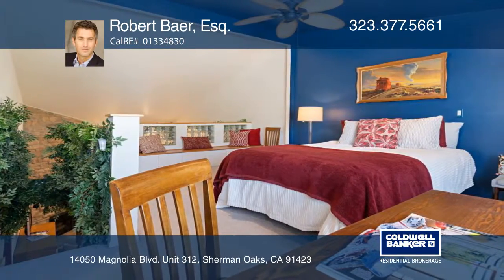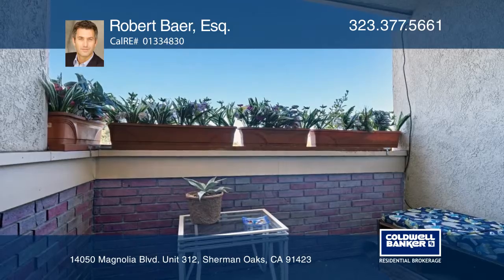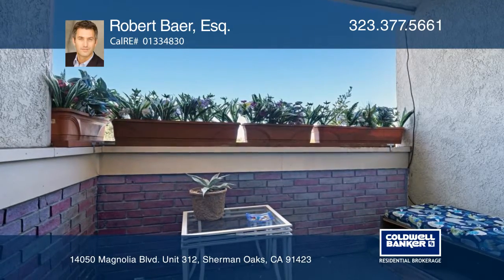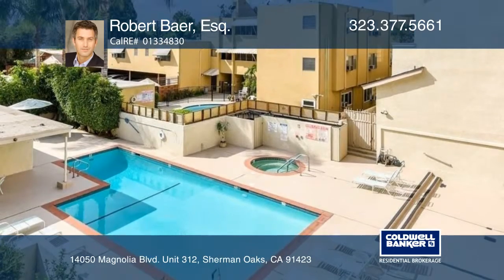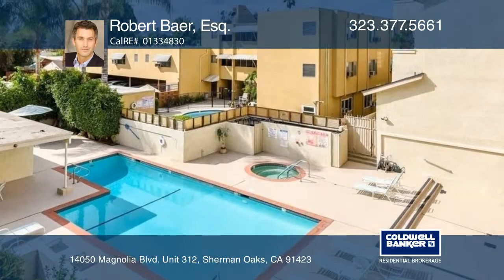14050 Magnolia Blvd. Unit 312 Sherman Oaks, CA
14050 Magnolia Blvd. Unit 312, Sherman Oaks, CA

Quite possibly one of the most unique properties on the market! You will feel as if you are living in your very own enchanted forest with four professionally-crafted and installed set-design trees. Enjoy entertaining in the chef’s kitchen that opens out to the sitting and dining areas. Host an al fr